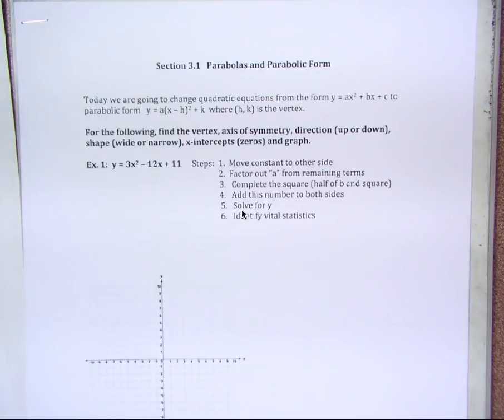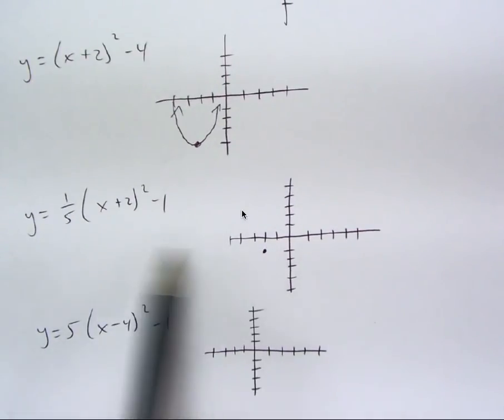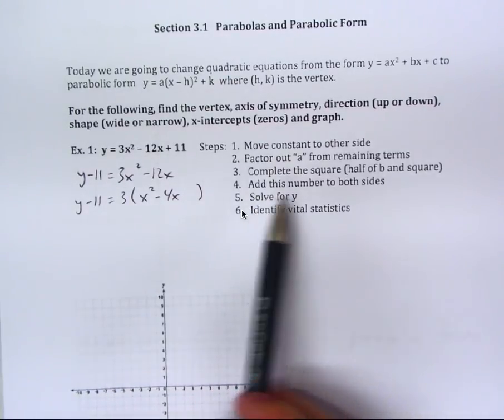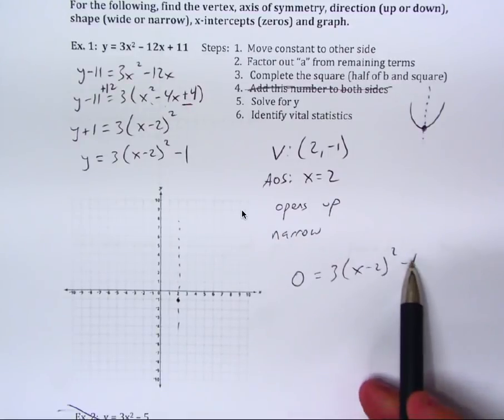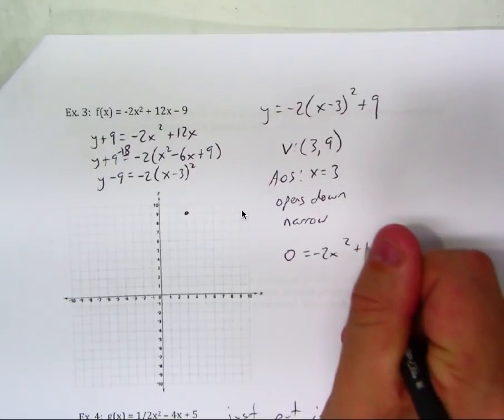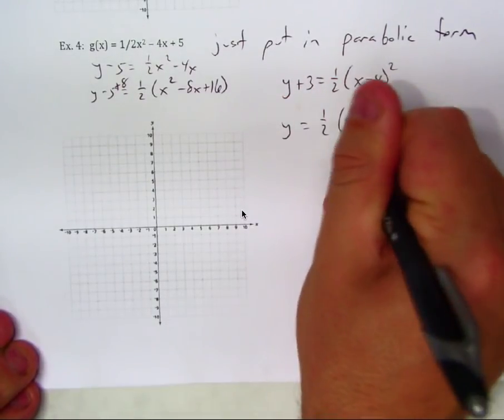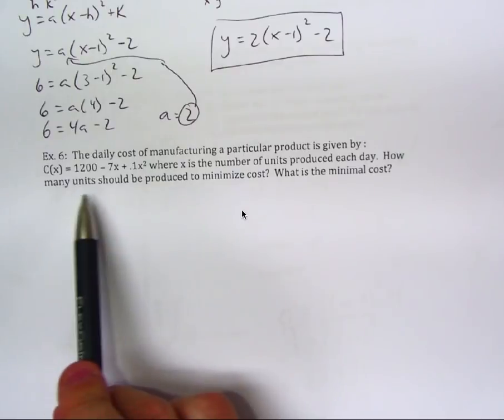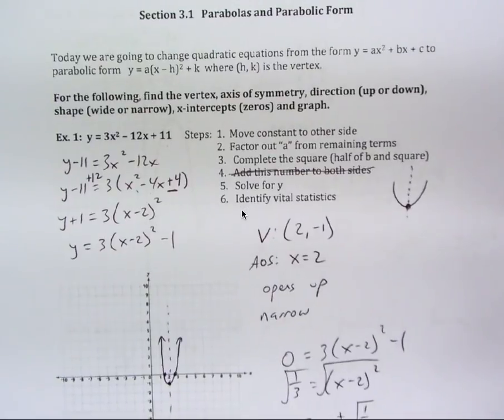3 1 Parabolic Form